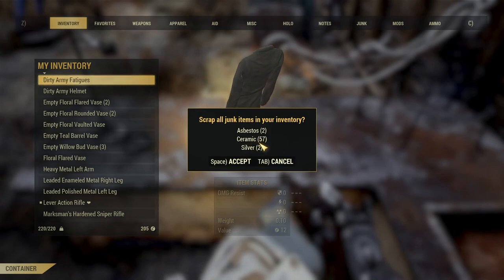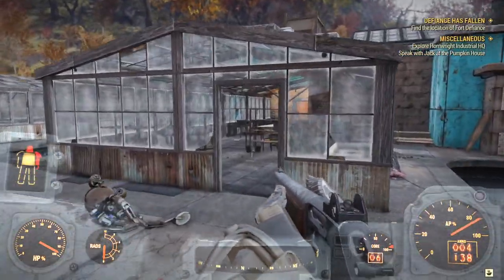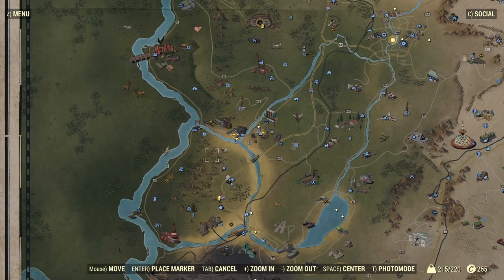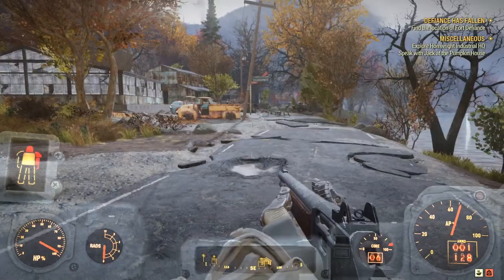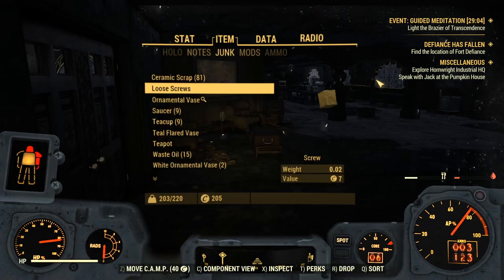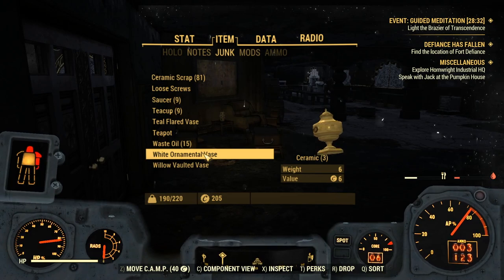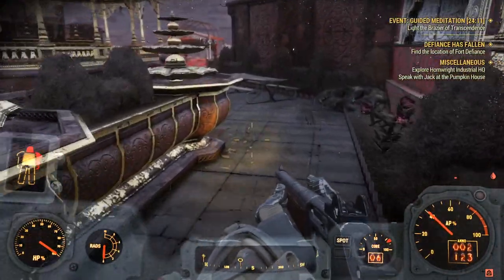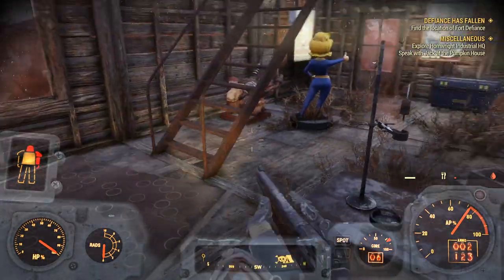Fallout 76 - Best Place To Find Ceramic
Follow Me On Twitch Where We Play Games And Have A Good Time Hello and welcome to another video I this video I will be bringing you another Fallout 76 guide for Supplies/ Resources and in this guide, I will be showing you how to get lots of ceramic in Fallout 76.